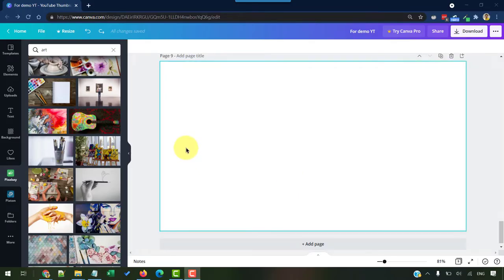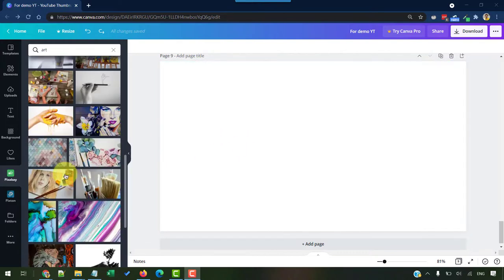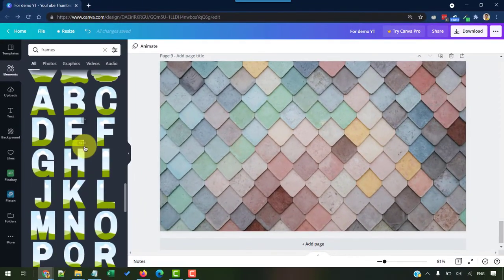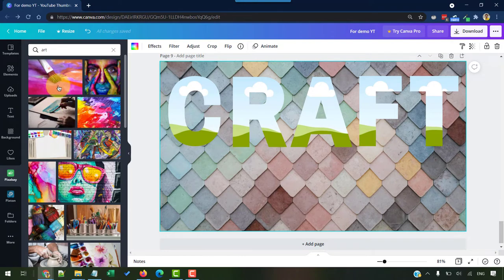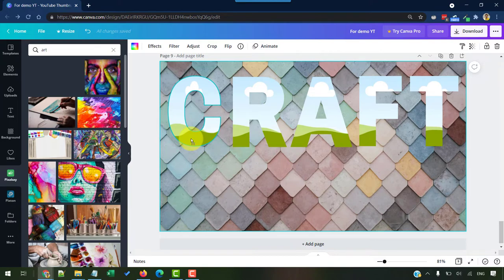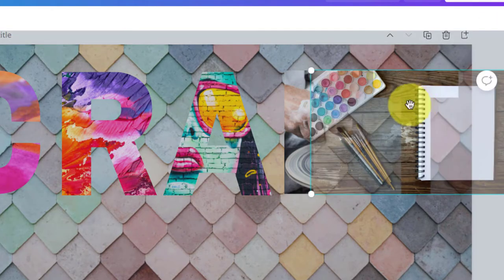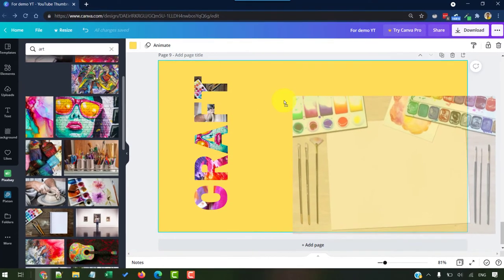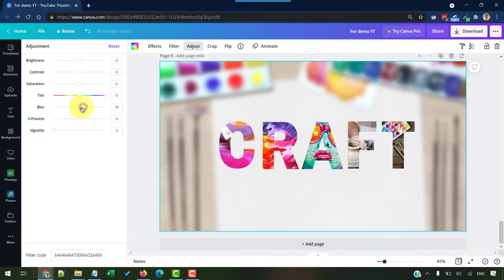How to Create Text Mask in Canva (Letter Frame)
💡 In this video we will see how to create text mask in Canva. This way we can add letter frame in Canva so the text will stand out with pictures inside them.

Don't have Canva account?

🔗 Tools I recommend:
Portable Hard disk for backup

Quality learning:
Learn from SkillShare:

There is no guarantee that you will earn money using the techniques and ideas in this video. Your level of success in attaining the results claimed in this video will require commitment, hard-work, experience and knowledge. We have taken reasonable steps to ensure that the information in this video is accurate but we cannot represent that the website(s) mentioned in this video are free from errors. You expressly agree not to rely upon any information contained in this video. Please note that I don't intend to violate any program's, software's, YouTube's, Google's or any brand's guidelines or policies.